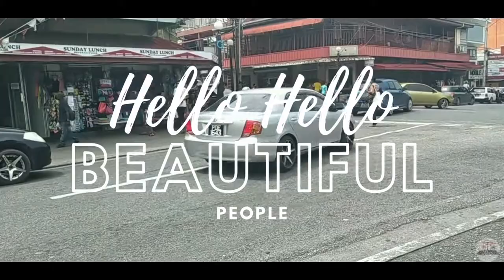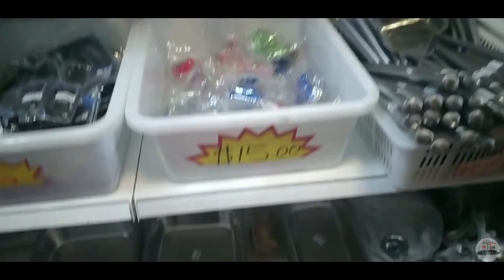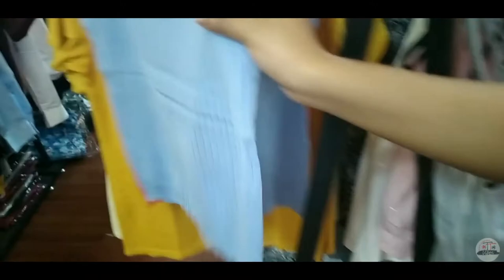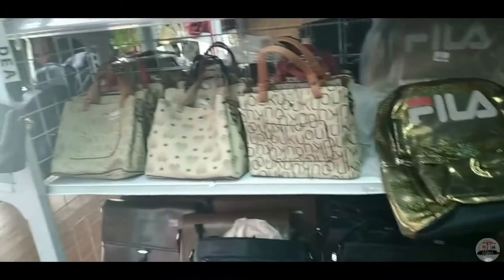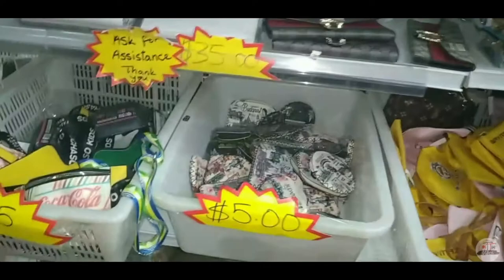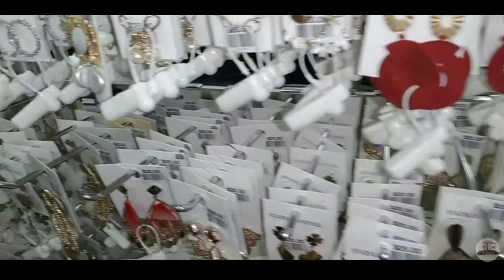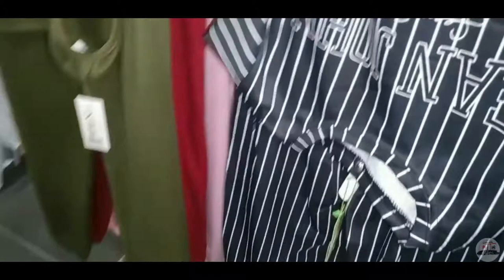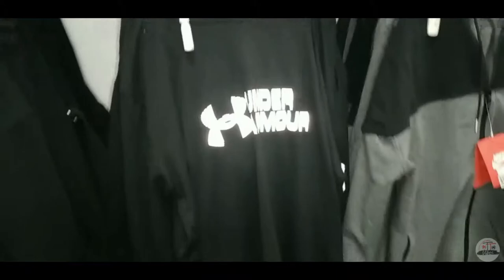Walking Through Arima Stores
This video is about spending the day in Arima and vlogging some of the wonderful stores located in the vicinity. Also showcasing some of the spectacular items that are on sale!🛍️

🔊𝓣𝓱𝓮 𝓝𝓪𝓻𝓻𝓪𝓽𝓸𝓻 𝓲𝓼 𝓼𝓹𝓮𝓪𝓴𝓲𝓷𝓰 𝓲𝓷 𝓣𝓻𝓲𝓷𝓲 𝓓𝓲𝓪𝓵𝓮𝓬𝓽, 𝓨𝓸𝓾 𝓬𝓪𝓷 𝓒𝓵𝓲𝓬𝓴 𝓽𝓱𝓮 𝓒𝓪𝓹𝓽𝓲𝓸𝓷 𝓲𝓬𝓸𝓷 𝓲𝓯 𝓷𝓮𝓮𝓭𝓮𝓭!💞

(This Video is not  sponsored, it was filmed to share the shopping experience with others and to shed a positive light on local businesses in T&T)